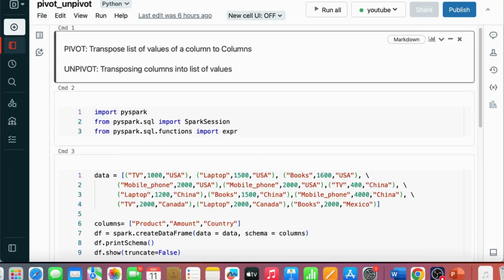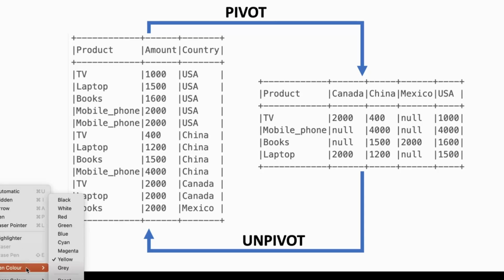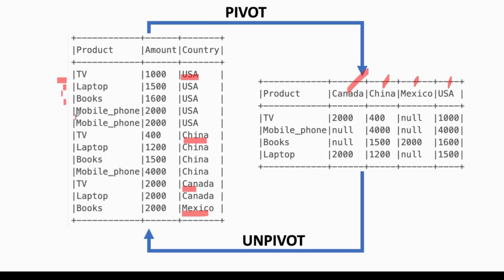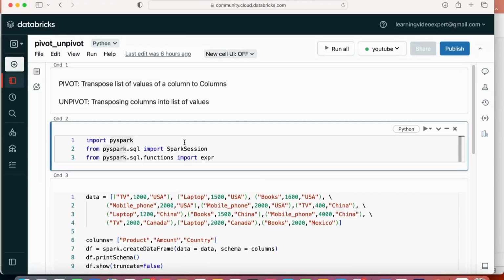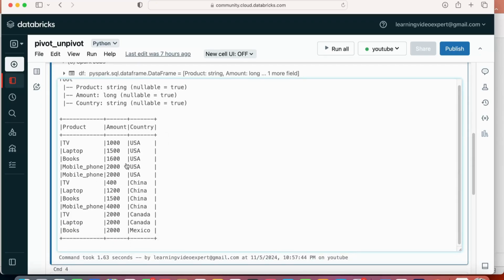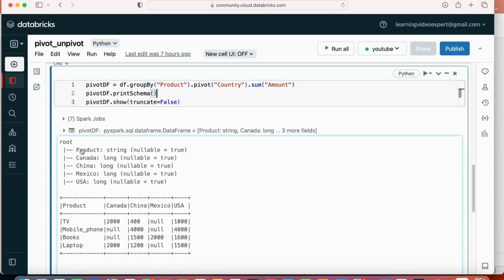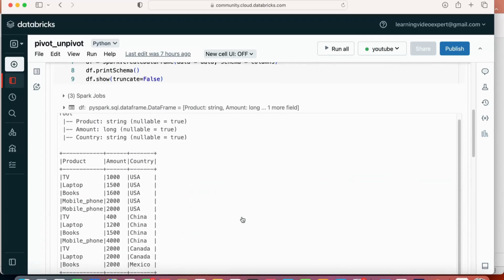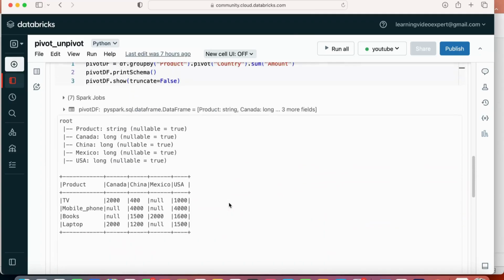pivot() function in PySpark |Pyspark Interview question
In this video, I discussed about pivot() function which helps to rotate rows data in to columns using PySpark.

You can follow the entire playlist in which I covered the Spark concepts from beginner to advance. It has everything you need to know about spark to get started like what are dataframes, what are rdds and what are transformation and actions.